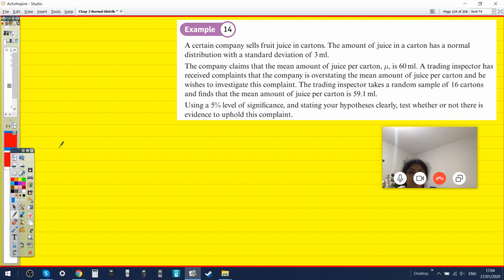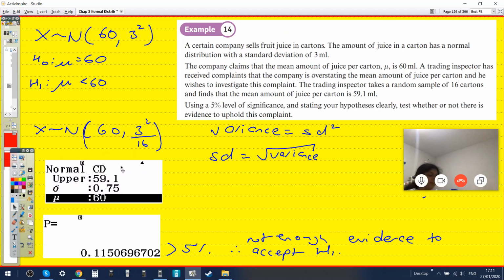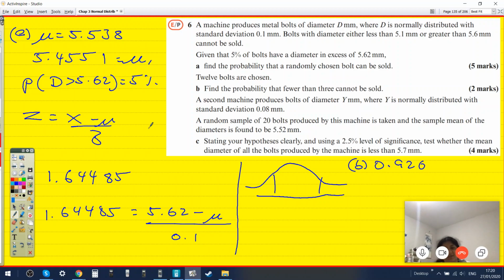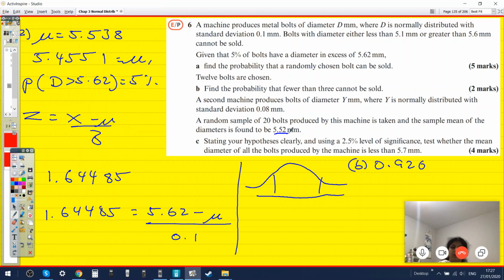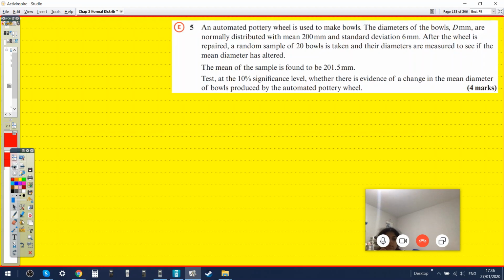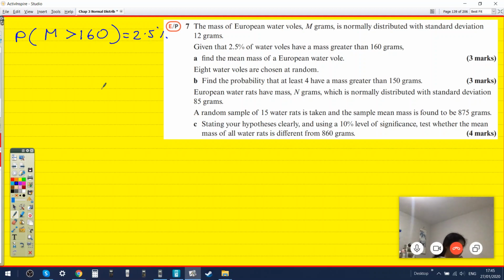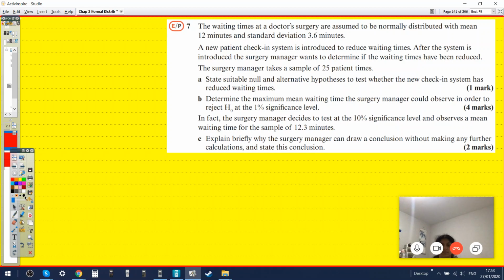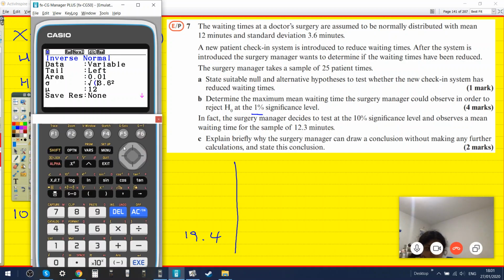Amogha - Sample Mean Normal Distribution Hypothesis Testing - Year 2 A Level Stats - 27.1.20